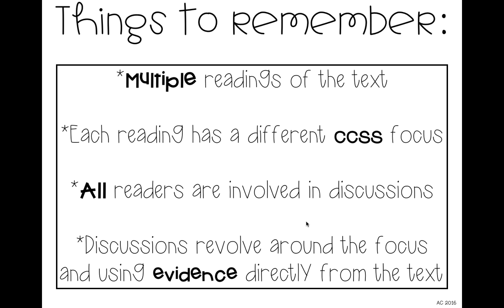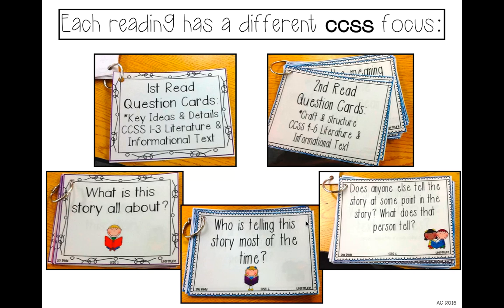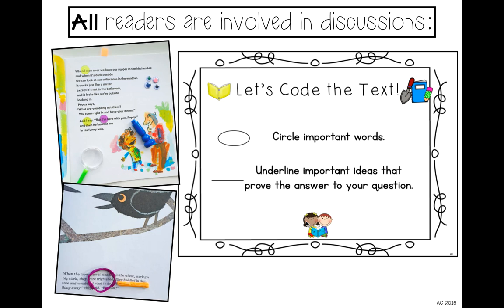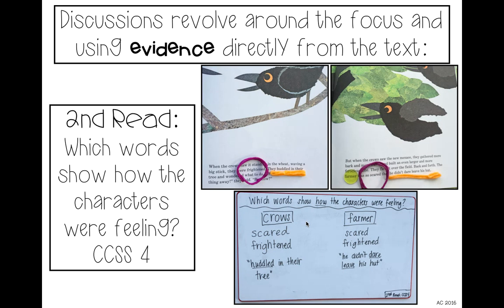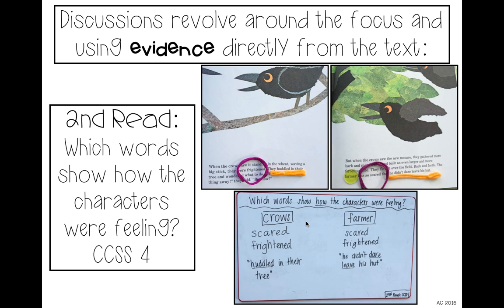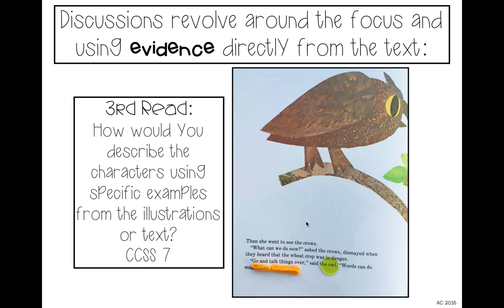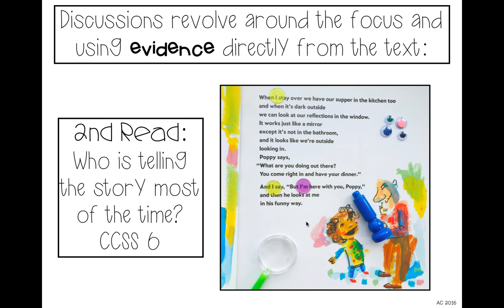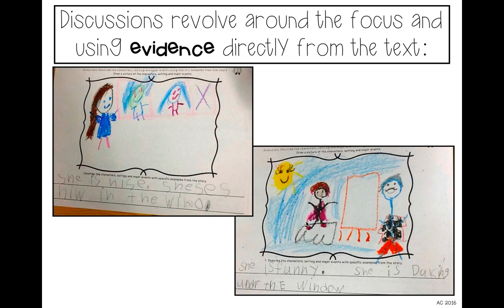Close Reading with any book in Kindergarten and 1st Grade